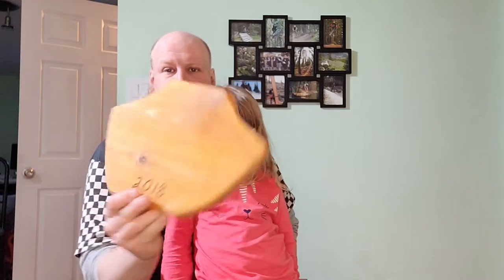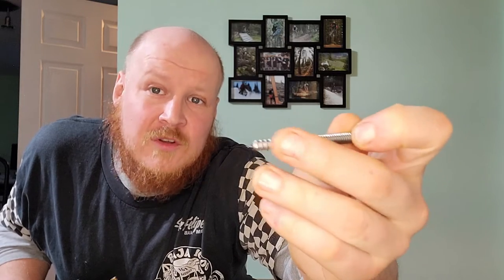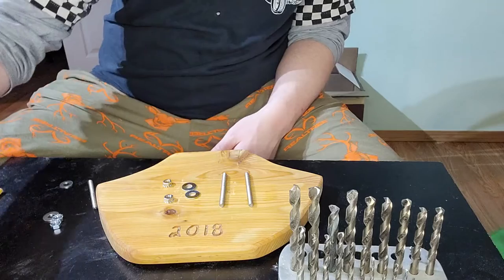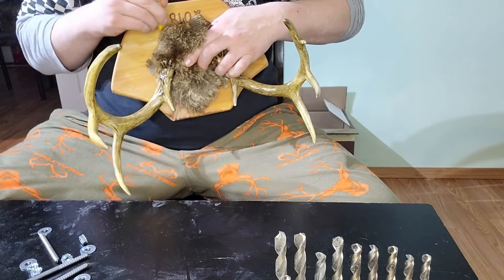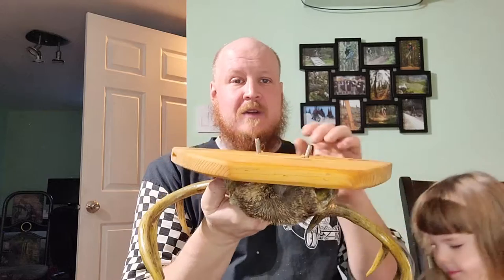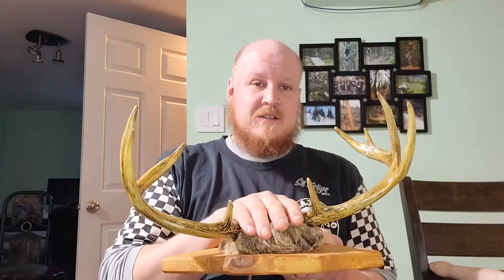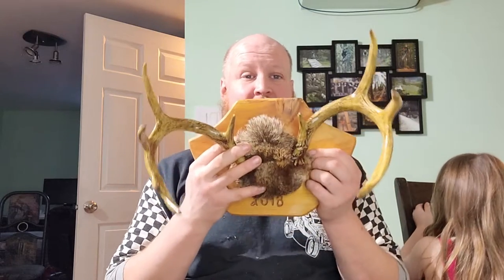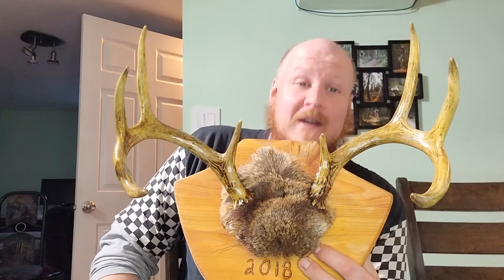DIY Antler Mount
Welcome back! Today I show you guys how to mount antlers to a plaque. This is the first time I try and do this. I also do it in a similar fashion as my Pepere. This was a project I was supposed to finish with him before he passed away and unfortunately I didn't. I am happy to finally get this done so I can move on to mounting his first buck.